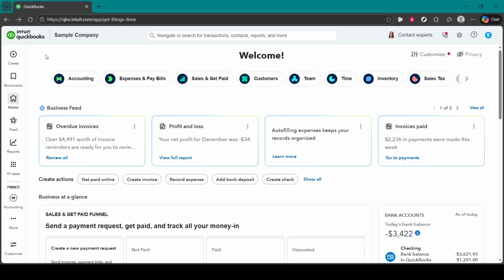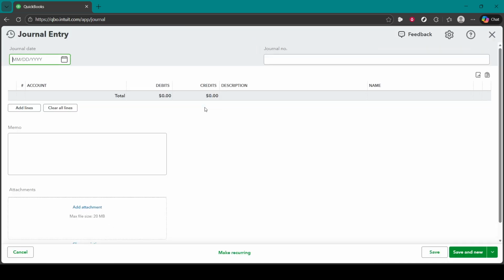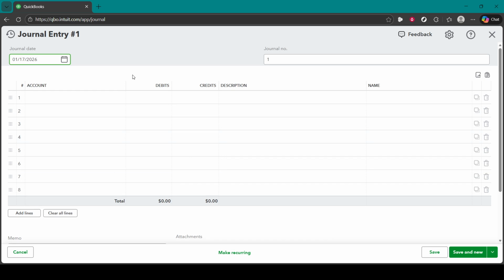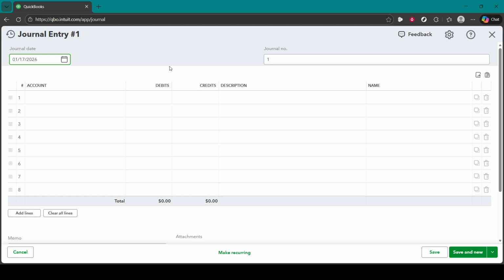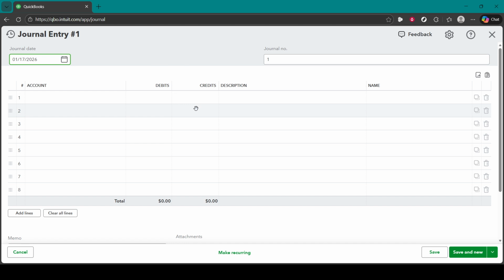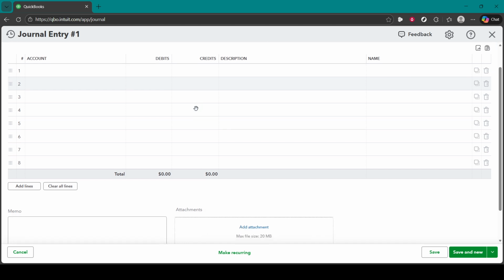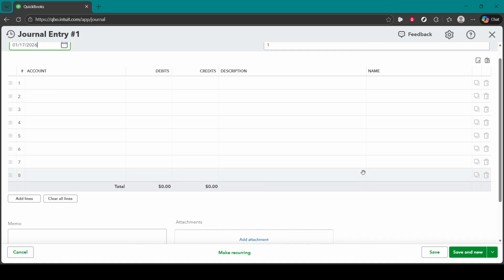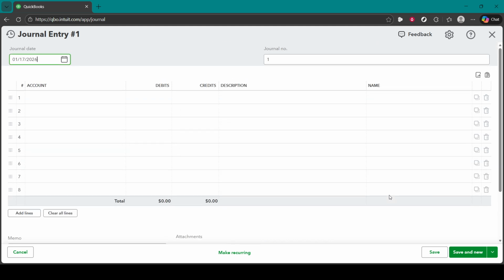How To Post Journal Entry In QuickBooks (Easiest Way)(2026 Guide)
When standard forms like invoices or bills don't fit the transaction, a manual journal entry is your go-to tool for professional bookkeeping. In this 2026 updated tutorial, I show you exactly how to post a journal entry in QuickBooks Online. This is essential for recording depreciation, correcting account errors, or handling year-end adjustments from your CPA.

We navigate the modern 2026 "New" (+ Button) menu to locate the Journal Entry screen. You will learn how to select the correct accounts, ensure your debits and credits are perfectly balanced, and add descriptions for a clean audit trail. This professional workflow is optimized for the latest software versions to help you maintain accurate financial statements and a balanced ledger for the current fiscal year.